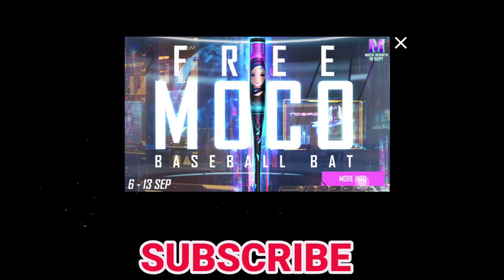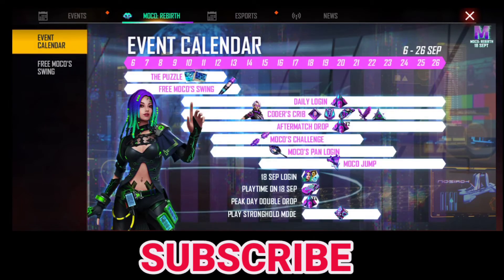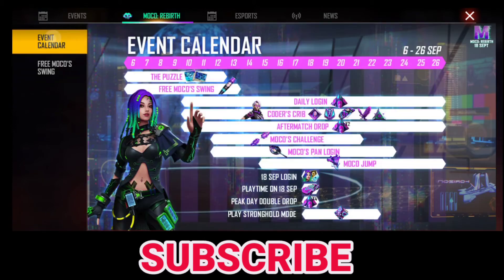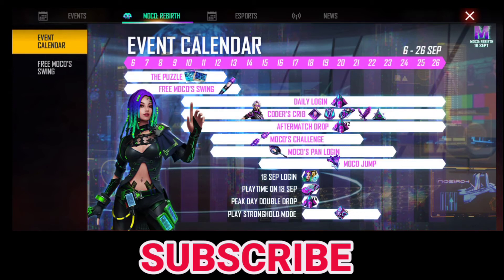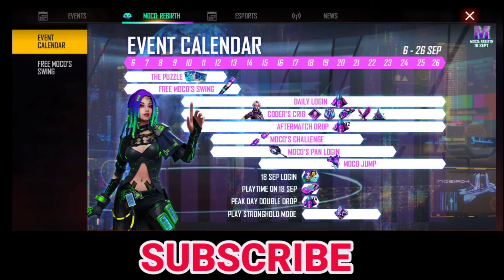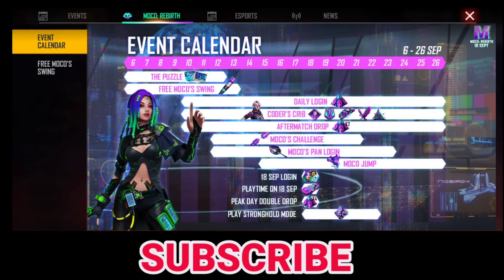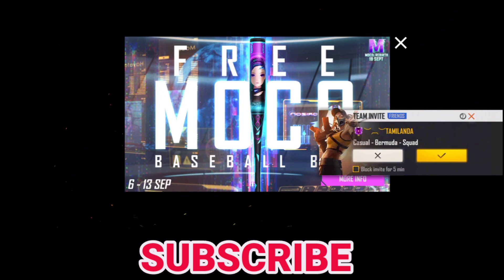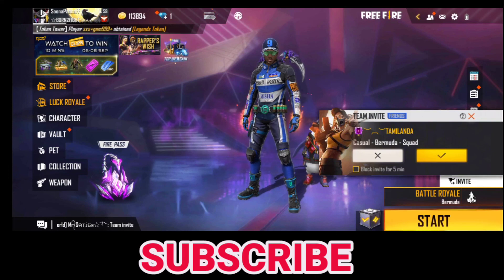HOW TO COMPLETE MOCO REBRITH EVENT TAMIL | HOW TO CLAIM MOCO REBRITH REWARDS TAMIL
HI GUYS IN THIS ABOUT HIW TO COMPLETE MOCO REBRITH EVENT AND HOW TO CLAIM ALL FREE REWARDS IN TAMIL
KEEP SUPPORT

HOW TO COMPLETE MOCO REBRITH EVENT
HOW TO COMPLETE MOCO REBRITH EVENT TAMIL
HOW TO CLAIM MOCO REBRITH REWARDS
HOW TO CLAIM MOCO REBRITH REWARDS TAMIL
HOW TO COMPLETE ALL MOCO REWARDS TAMIL
SOONA PAANA FF
MOCO EVWNT FULL DETAILES
MOCO EVENT FULL DETAIL TAMIL
HOW TO CALAIM MOCO PARASUIT SKIN TAMIL
HOW TO CLAIM MOCO BAG SKIN TAMIL
HOW TO CLAIM MOCO ELITE CHARACTER
HOW TO CLAIM MOCO CAR SKIN TAMIL
HOW TO CLAIM MOCO BAT SKIN
HOW TO CLAIM MOCO PET SKIM TAMIL
HOW TO CLIAM MOCO LOOT CRATE IN TAMIL
HOW TO CLAIM MOCO NEW DRESS BUNDLE TAMIL
HOW TO CLIAM MOCO EVENT GRANADE SKIN
FREE FIRE ALL REWARDS FULL DETAILES TAMIL
SOONA PAANA FF FREE FIRE REWARDS DETAILES TAMIL
SP FAMILY